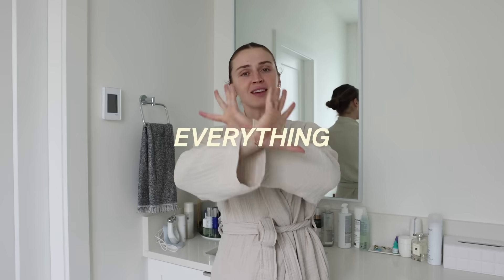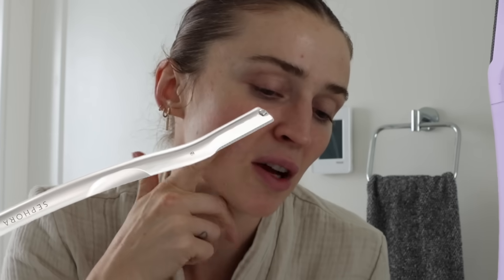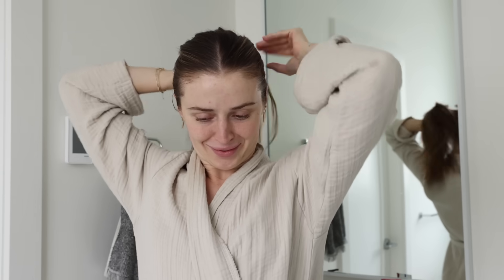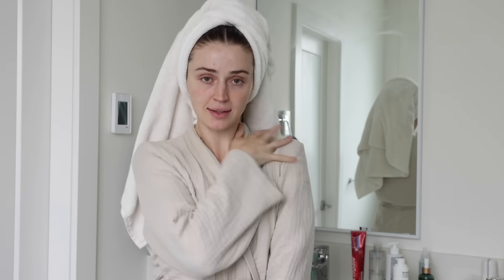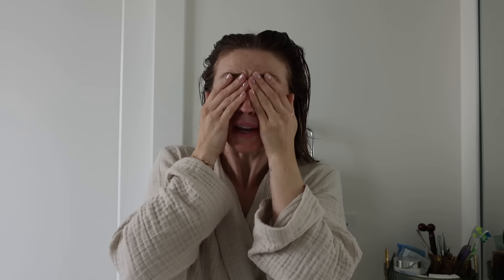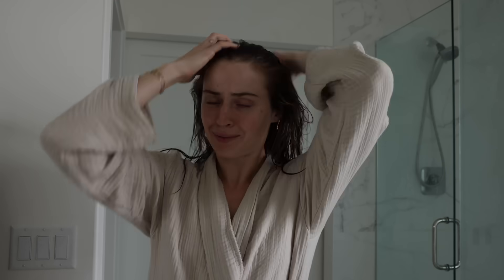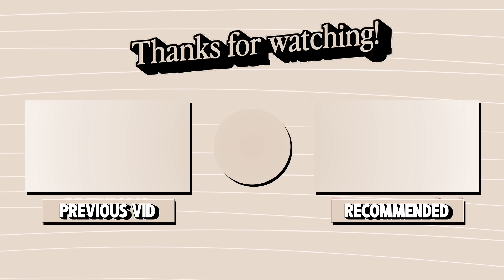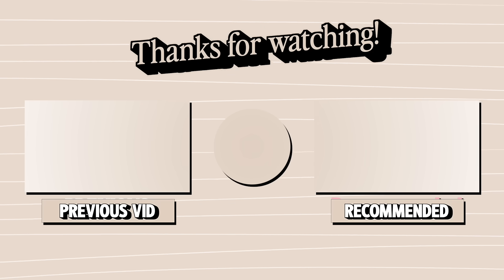My "Everything Shower" + Blowdry Routine 🧖🏻‍♀️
Edits by my Hubby Dejan the Man Xx